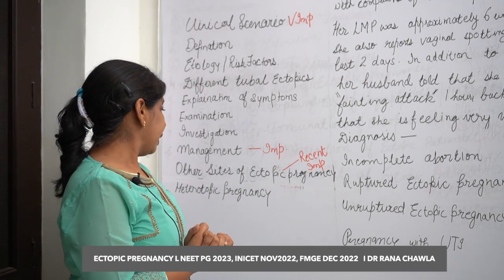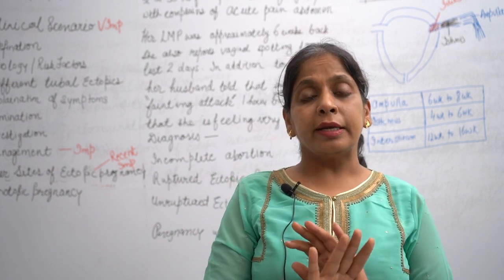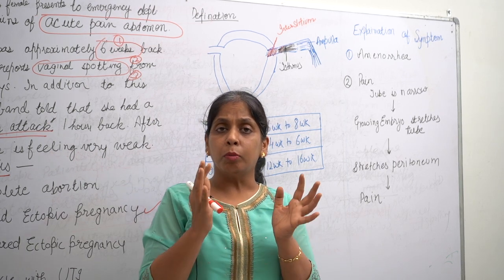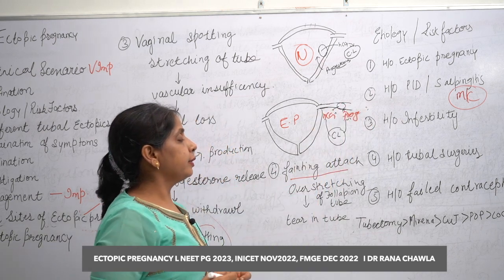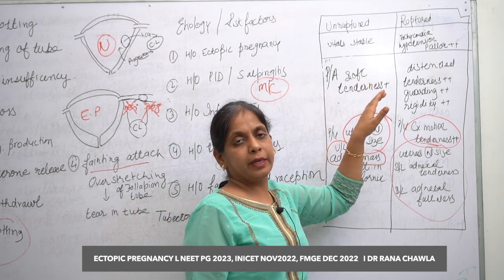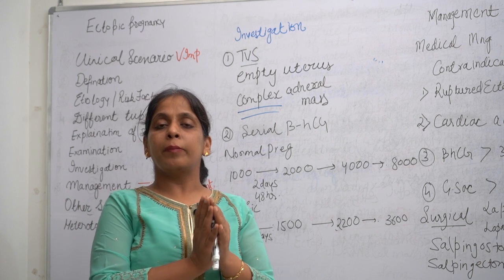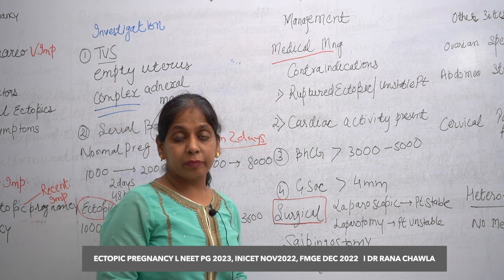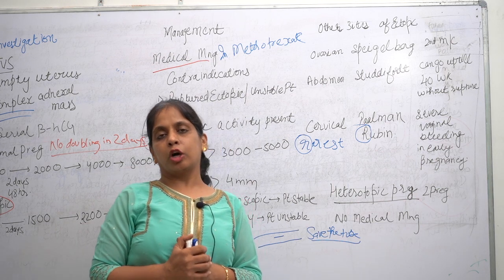Ectopic pregnancy l NEET PG 2023, INICET NOV2022, FMGE DEC 2022 I Dr Rana Chawla